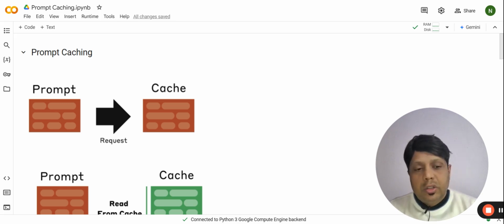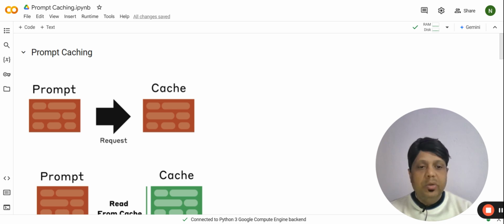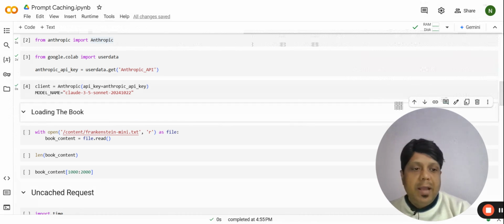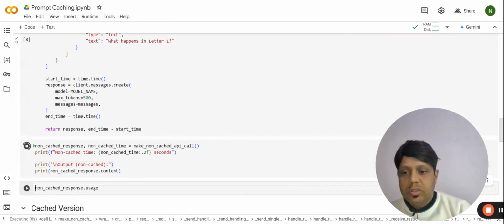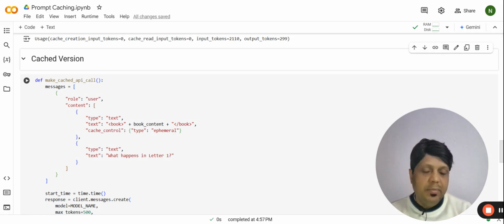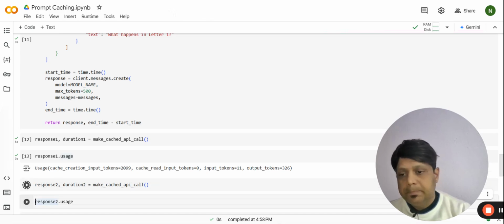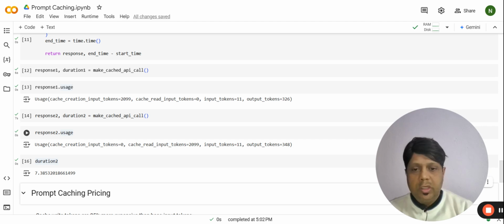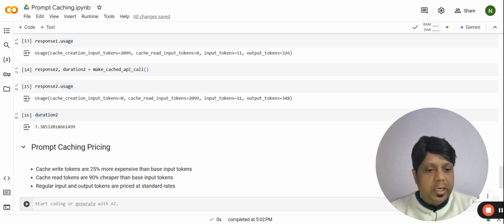Prompt Caching - Save money on Input Token | Anthropic | Cache_Control | Generative AI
Prompt Caching

If your prompt has become too large then you can reduce input token and save money using Prompt Caching.

As the name suggests, its caching of prompt and the concept is similar to any normal caching.

About "AI ML etc."
We have reimagined AI education for senior IT professionals and specifically designed AI and Gen AI courses for them. These courses are up-to-date, relevant, practical, simple and short.

We start with the basics of Machine Learning and then come all the way to cover the latest topics like AI Agents, Multi-modality, Advanced Retrieval Techniques and more

Learners from reputed organisations like Microsoft, Nvidia, Nagarro, Aricent, Infosys, Maersk, Sapient, Oracle, TCS, Genpact, Airtel, Unilever, Vodafone, Jio, Sterlite, Vedanta, iDreamCareer etc. have taken our courses and attended our lectures

In this video, I break down the concept of prompt caching in simple terms.
🎯 What You'll Learn:
Why prompts in AI applications can become too large.
How caching reduces input tokens and processing time.
A step-by-step demonstration using the Anthropic API and the Cloud 3.5 Sonnet model.
How to balance costs between writing and reading tokens effectively.
📌 Whether you're new to AI or an experienced developer, this video will give you practical insights to streamline your workflows and save on costs!

0:00 Introduction to Prompt Caching
A simple explanation of what prompt caching is and why it’s important in generative AI.

1:02 Challenges with Large Prompts
Exploring why prompts become large and the two main causes of this issue.

2:02 Using the Anthropic API for Caching
Step-by-step guide on setting up and using the Anthropic API for prompt caching.

4:45 Comparison: Cached vs. Uncached Requests
Analyzing performance, token usage, and cost differences between cached and uncached prompts.

7:26 Cost-Saving and Optimization Tips
How caching can save money and improve efficiency in specific use cases.